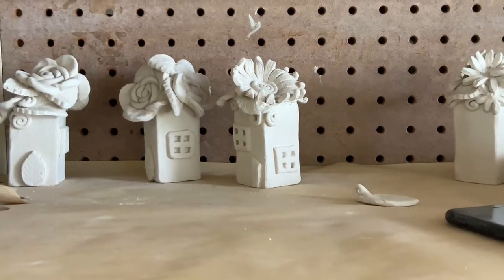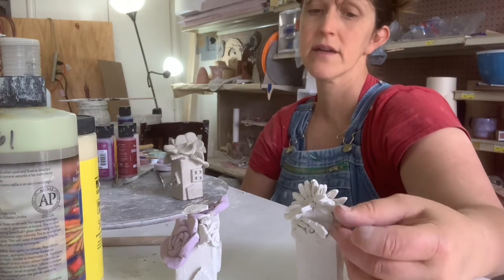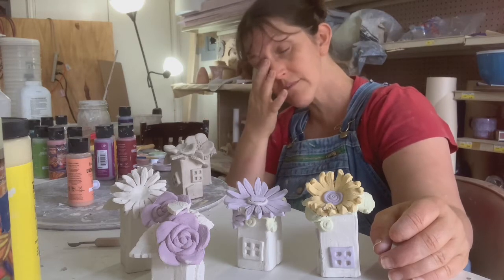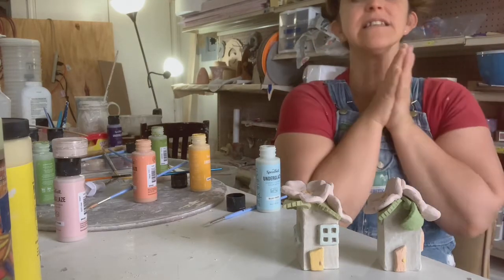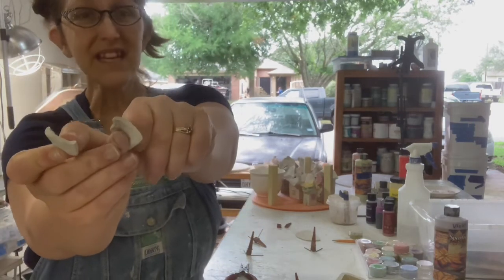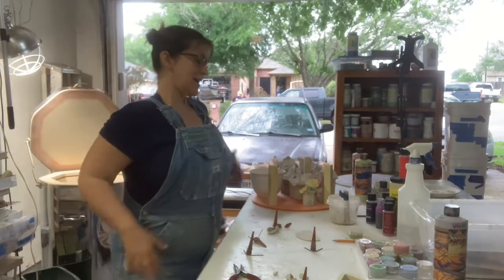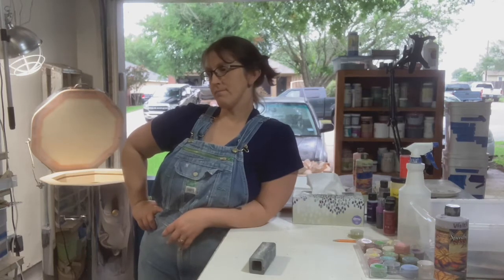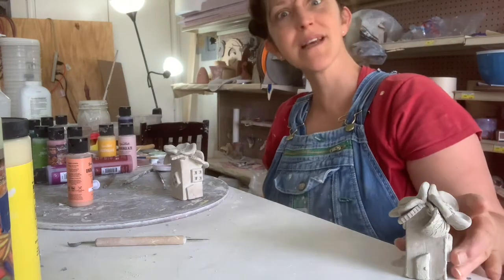Water content in clay, glaze bone dry clay, fast dry pottery for firing, ceramic home studio vlog TX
Water content in clay
In this video:
Glaze on bone dry
Wet to bone dry - fast dry clay
Mapping a kiln on bats

This is a vlog. Join Temily on their journey as they learn all things pottery. Using ceramic clay. They share the beautiful discoveries, as well as the agonizing defeats. Everything they learn about pottery along the way -from new and exploratory ways to throw on the wheel, and hand building techniques, to glaze formulation and kiln maintenance. You get to follow the good, the bad, and the ugly.  ;)

Links to pottery stuff:
Speedball Underglazes
Speedball 2020 assortment sample pack
Flower press Small
Fondant Tools: Leaf
Coconut ribs
Trimming tools:
Mud Tools
Standard Starter Kit
Heavy Duty Construction paper
Shurform blades
Rubber tool